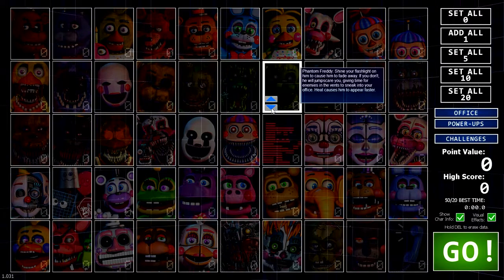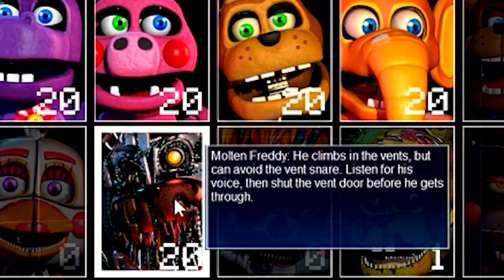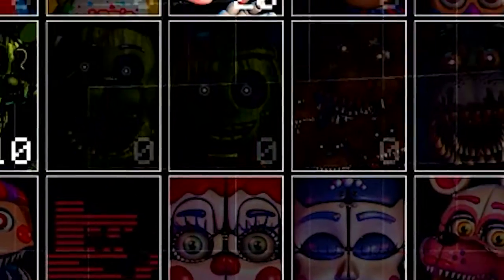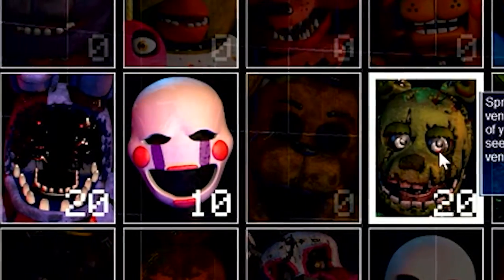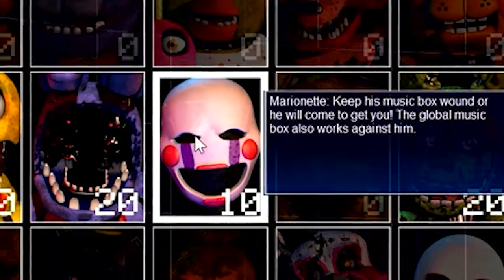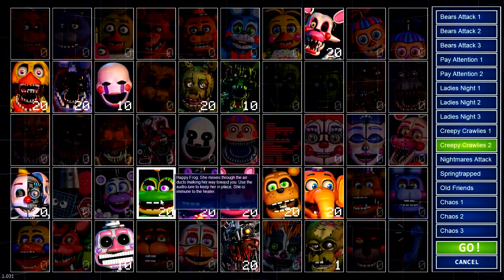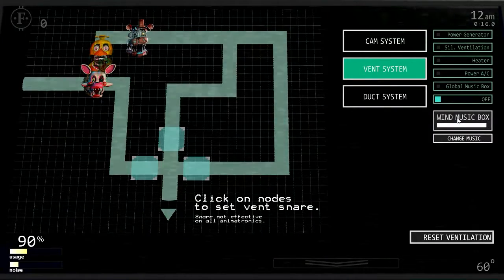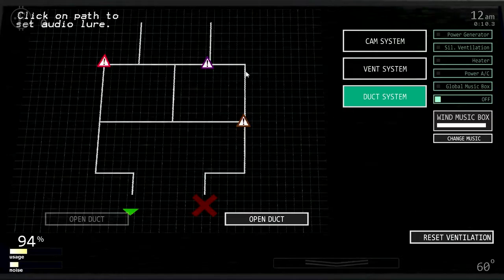CUSTOM NIGHT IS HARD | Ultimate Custom Night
I'm not dead or quitting I just took Christmas to spend time with my family.

Thank yall for all the support through out the times. Im great thankful all of yall.